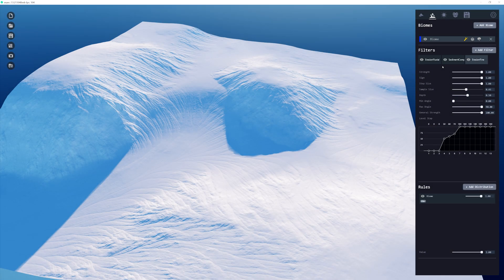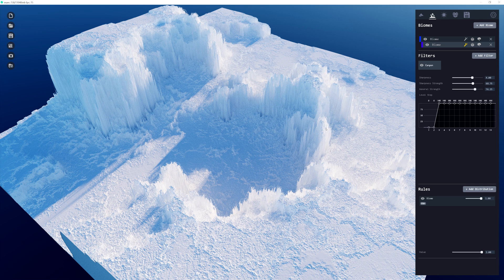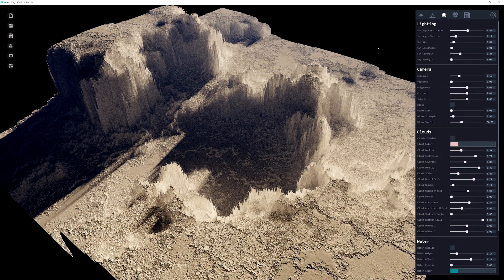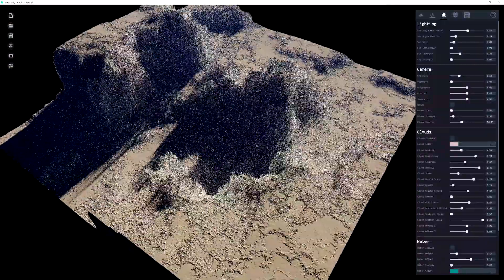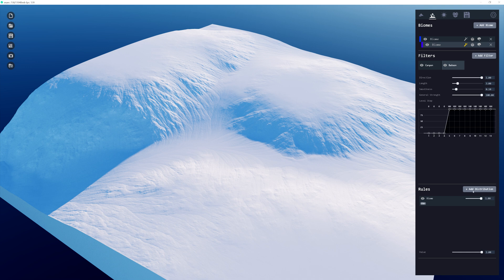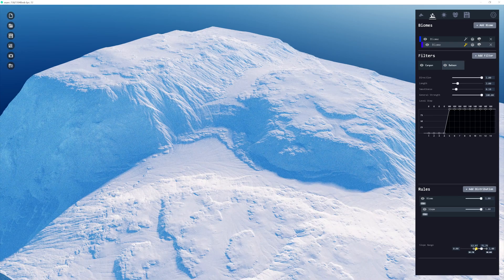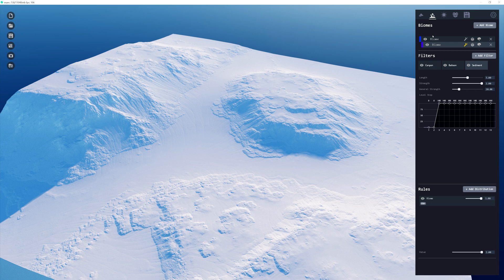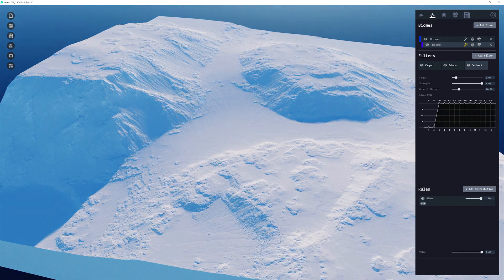World Creator 3 | State of Development #1 - Part 4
SoD 1: Part 4 consists of the continuation to World Creator 3's biome system on the second biome for this terrain design.

This is 4 of 6 parts to the first video log for World Creator 3's State of Development. This video is comprised of a conversation style breakdown of the new software between myself and Stefan Kraus, the main developer for World Creator 3.